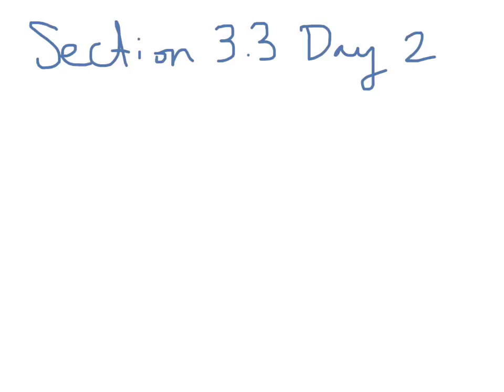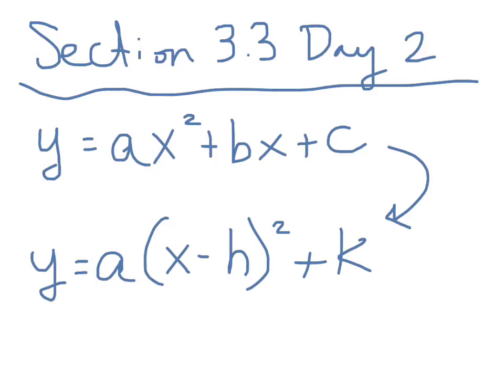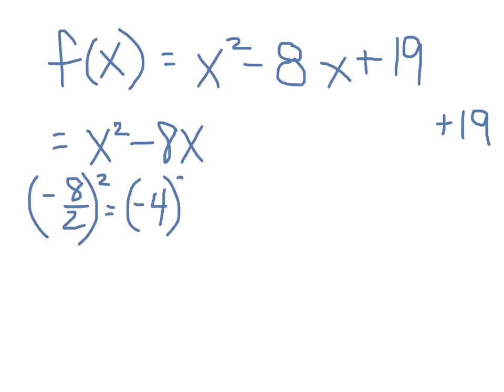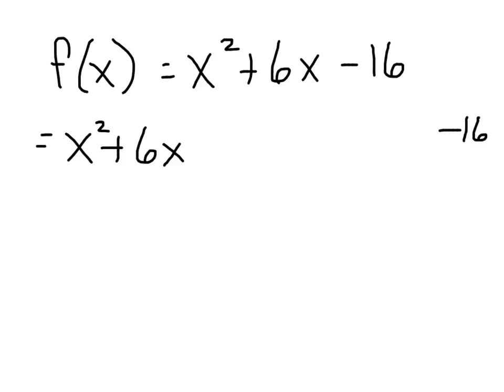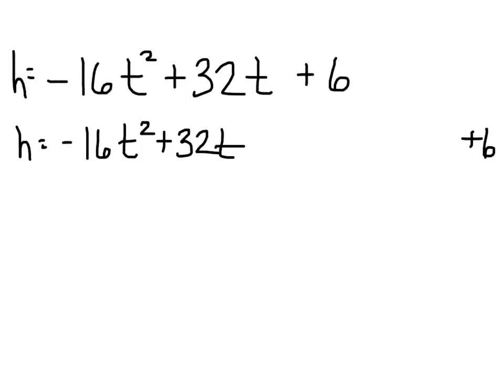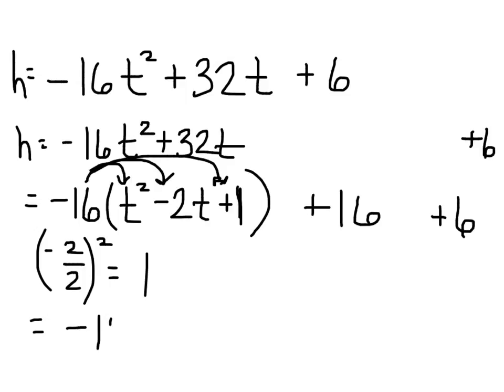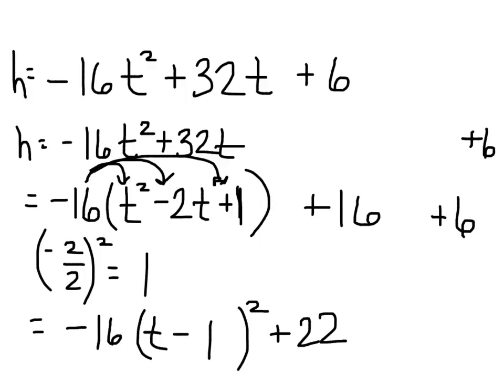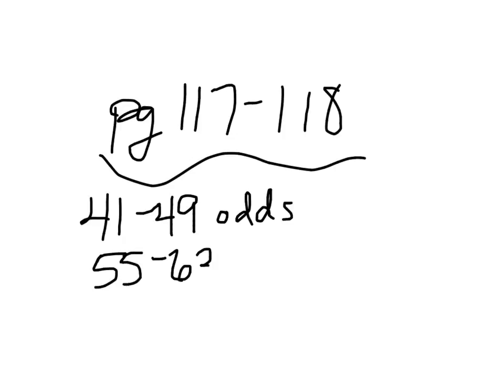Section 3.3 Day 2 - Algebra 2 - Writing Quads in Vertex form